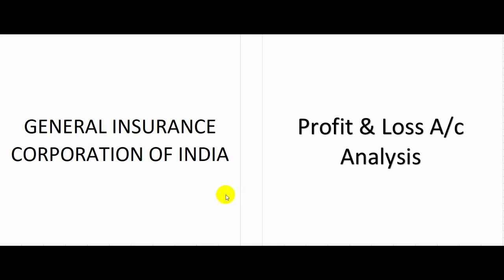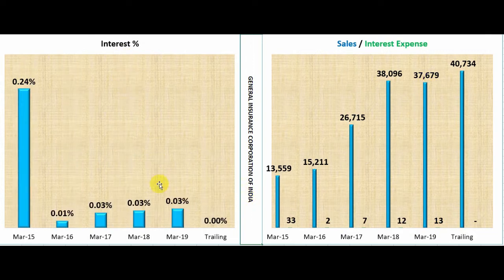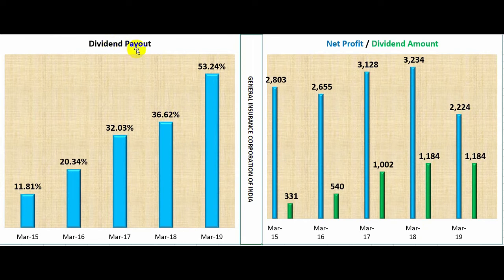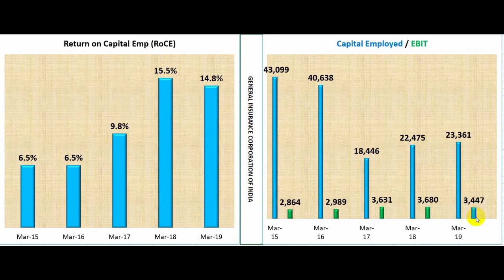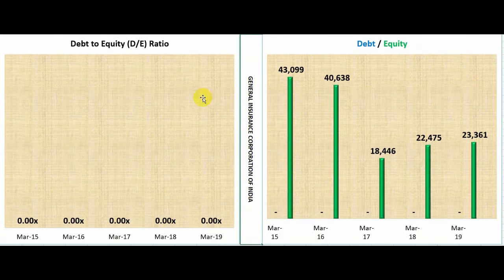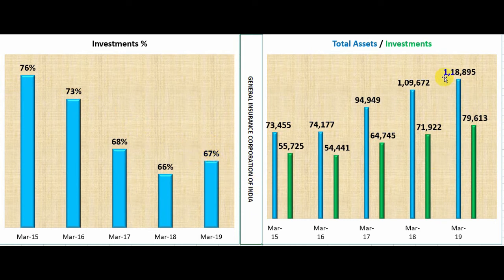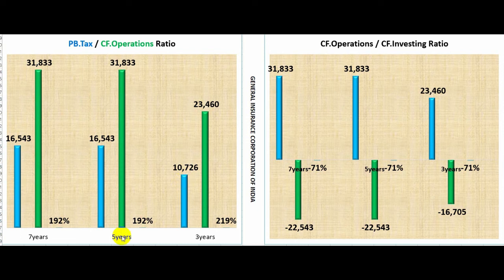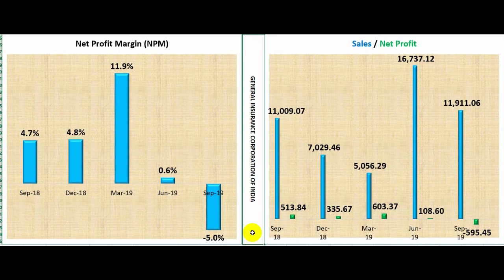1 Lakh Crore company | General Insurance Corp. of India ( G I C R E ) Financial Statement Analysis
5000/- (price subject to change) through online zoom for ~10 to 12 hour session. Thank you.

Apart from the domestic operations, GIC Re has overseas offices viz, representative office in Moscow and branch offices in London, Dubai and Kuala Lumpur. GIC Re also has presence in Bhutan through its joint venture, GIC Bhutan Re (GIC Re holds 26% stake) and in South Africa through its wholly owned subsidiary, GIC Re South Africa Limited. The Corporation has also exposure in the share capital of Kenindia Assurance Company Ltd, Kenya; India International Insurance Pte Ltd, Singapore; Asian Reinsurance Corporation, Bangkok; East Africa Reinsurance Company Ltd., Kenya and Agriculture Insurance Company of India Limited for strategic reasons. Further, GIC Re also has a stake in GIC Housing Finance Company Ltd. GIC Re ispresent in various segments of reinsurance of which major segments are fire, health, motor, agriculture, marine, aviation and engineering.Ownership by Government of India and GIC Re’s status as the dominant Indian reinsurer.
GIC Re’s credit profile derives strength from strong parentage with GOI holding 85.78% shareholding as on December 31, 2018. Also factor in GIC Re’s strategic importance as a dominant Indian re insurer in the domestic market.
The solvency position continues to remain strong, with GIC Re reporting a solvency margin of 1.72 times as on March 31, 2018.
Comfortable liquidity position and moderation in asset profile
The provisions of Insurance Act and guidelines issued by Insurance Regulatory and Development Authority of India (IRDAI) determine the broad composition of GIC Re’s investments. Government securities and other approved securities continue to form the largest component of investments, accounting for 25% of the investment book. Share of investments in equity stood at around 14% of the investment book as on March 31, 2018. Substantial portion of GIC Re’s investment is
readily marketable thereby extending it ample liquidity support. Cash and equivalents comprise of 13% of GIC Re’s total assets as on March 31, 2018. Further, GIC Re had total direct debt exposure to IL&FS and its group companies amounting to Rs.789 crore as on December 31, 2018 (constituting 1.01% of total investment portfolio as on December 31, 2018), for which the company provided for at 10% (i.e. Rs.78.89 crore). The company reported Gross NPA ratio of 8.05% (March 31,
2018: 2.48%) and Net NPA ratio of 5.84% (March 31, 2018: 0.57%).
Well diversified business profile in reinsurance
GIC Re accepts almost all classes of non-life re-insurance business from the public and private sector general insurance companies in India. In addition to obligatory cessions, GIC Re also enters into treaty and facultative reinsurance arrangements with direct insurers. It has also started accepting life re-insurance since FY04, although business under the same remains small as percentage of the overall underwriting book.In this video i have done analysis of GICRE or General Insurance Corporation of India on a standalone basis.

I have analysed many Ratios to look at the overall health of the company. I urge you to watch it multiple times to understand these ratios thoroughly as that will enable you to take informed decision not only for this company but for any company you may intend to invest in future.
Fundamental Ratio Analysis & Share Price Analysis
Published : Nov-2019

All Important Ratios are Explained in their own individual Accounting Statement :
1) Efficiency Metrics : Sales Turnover
                                       Debtors Turnover &  Debtor days
                                       Depreciation
                                       Net Block

2) Cash Flow Metrics : Cash Flow from Operations ( CFO )

3) Growth Metrics : Sales & Net Profit growth 5 years, Annual & Quarterly.

4) Return Metrics : Return on Equity ( ROE )
                                  Operating  Profit Maring ( OPM )
                                  Net Profit Margin ( NPM )

Data Source : Screener.in, CARE Ratings Report